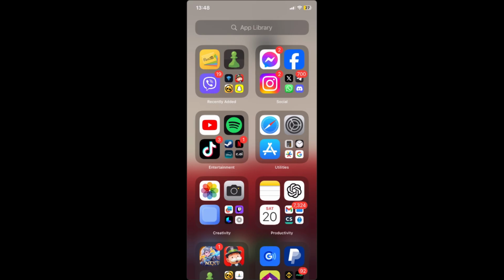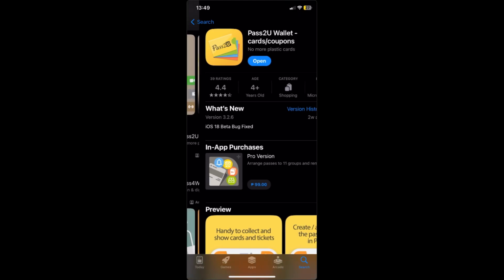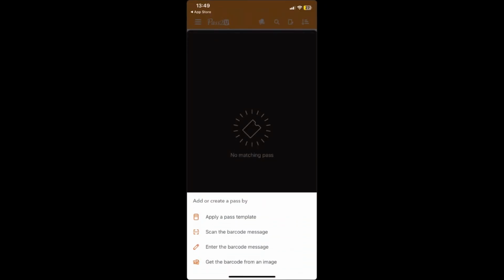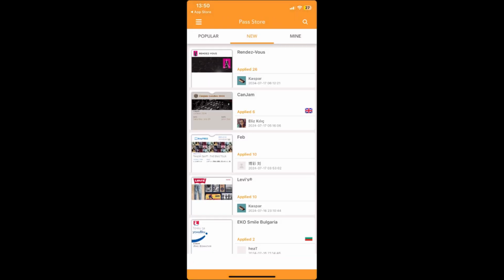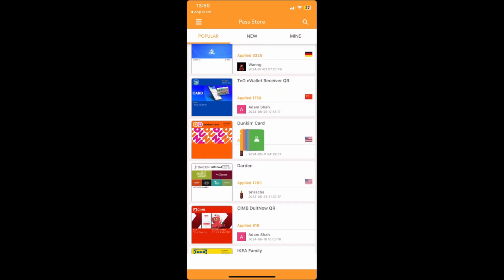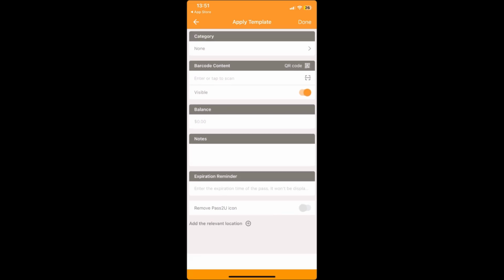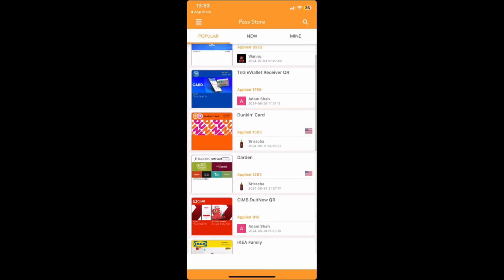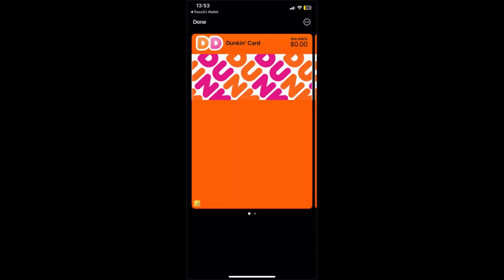How To Add A Loyalty Card To Apple Wallet | Tutorial (2025)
👉 In this comprehensive tutorial video, learn how to effortlessly add loyalty cards, membership cards, and even unsupported cards to your Apple Wallet on your iPhone. Discover the step-by-step process to add every card you need, including gift cards and ID cards, and find out why you might be facing difficulties adding loyalty cards to your Apple Wallet. Simplify your life and keep all your important cards in one convenient place with Apple Wallet.